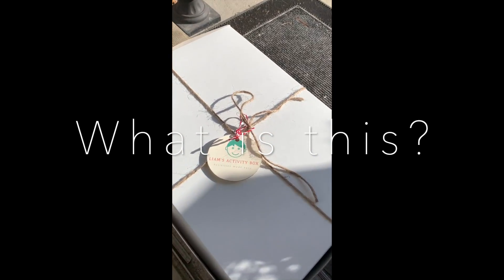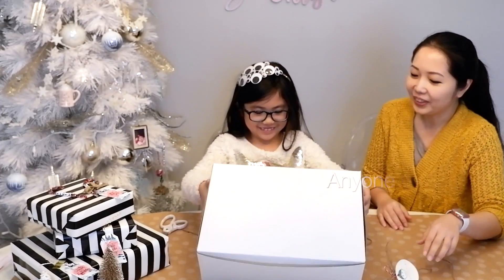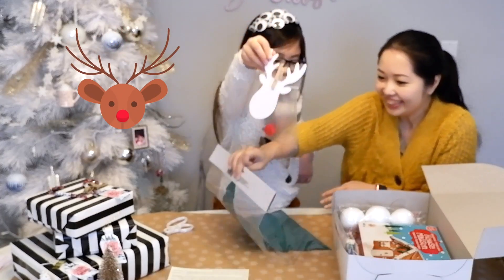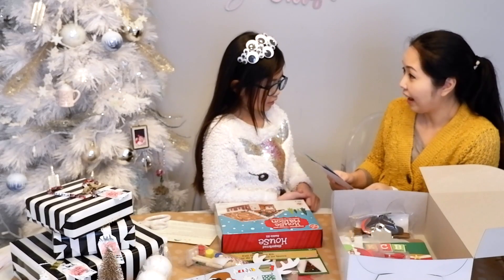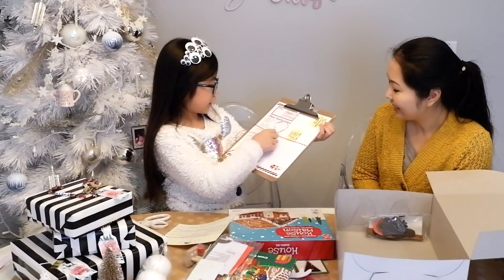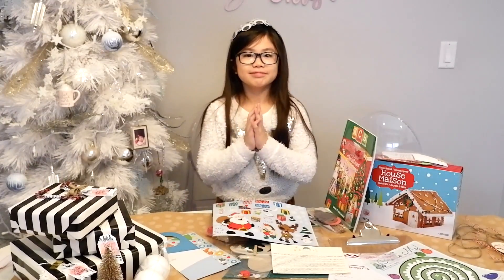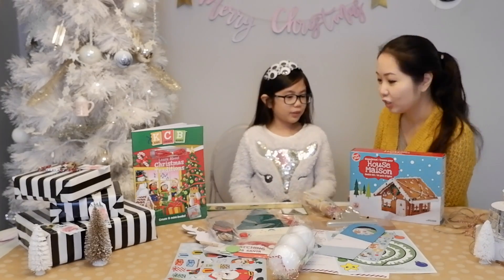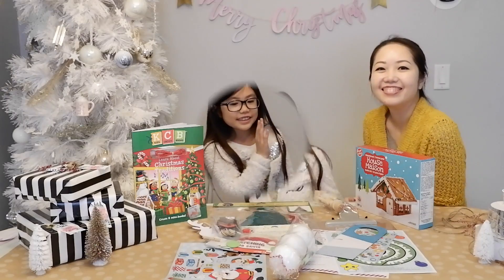Unboxing Liam's Activity Box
🎉We have something to share with you this week! We are unboxing the Liam's Activity box - Christmas edition! 🎁

Kids activity boxes are so trendy now, especially when we are all spending so much time inside and we just need to constantly keep the kiddos occupied 😅 The Liam's activity boxes are geared towards fun AND educational activities but for a limited time, they are releasing the Holiday education box! Come join us in our unboxing video and see what's inside!

Free delivery within Durham region! For details of this festive box or any of their fun and educational boxes, visit the creator's instagram page at: